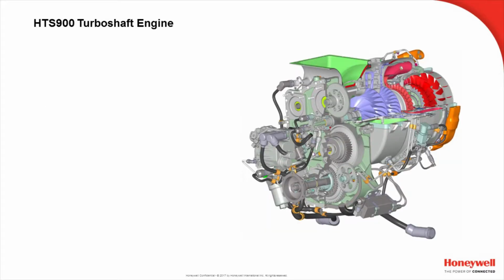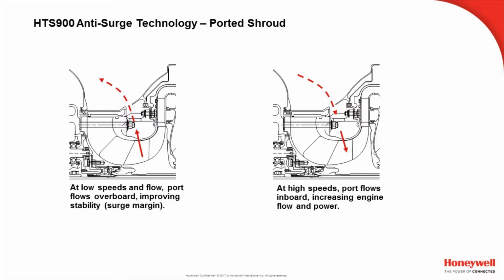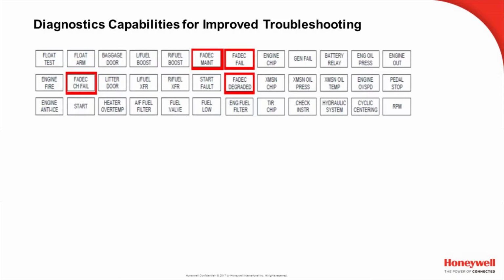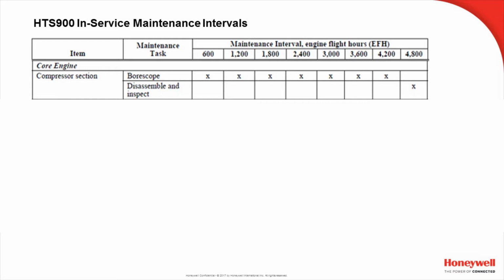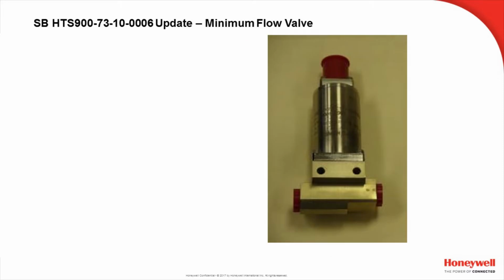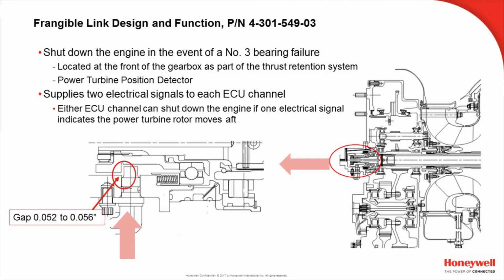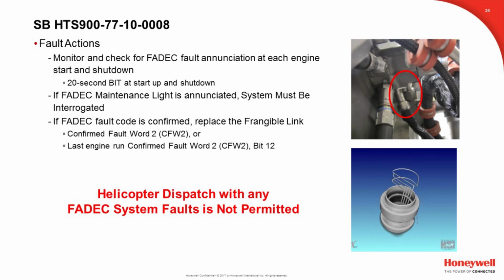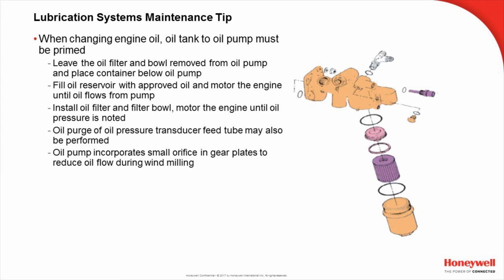HTS900 Technical Briefing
Discuss technical updates and status of product improvements related to the HTS900-2-1D engine family. This includes describing system maintenance practices and service bulletins to the line maintenance and service center level actions.